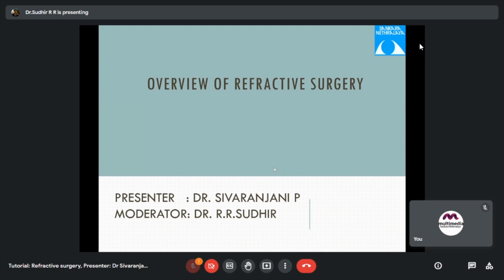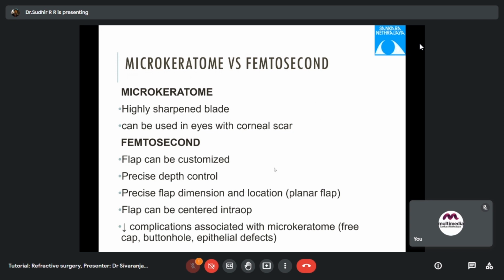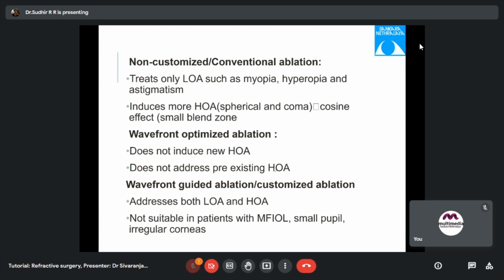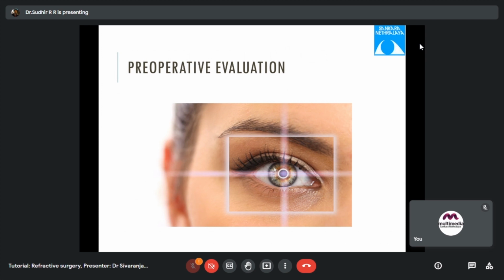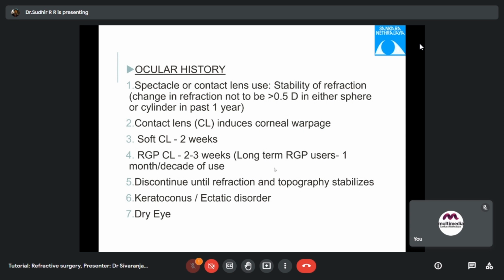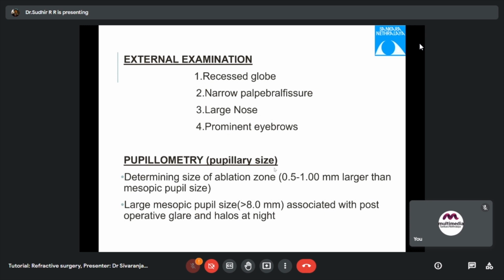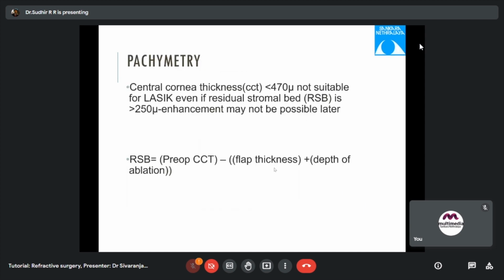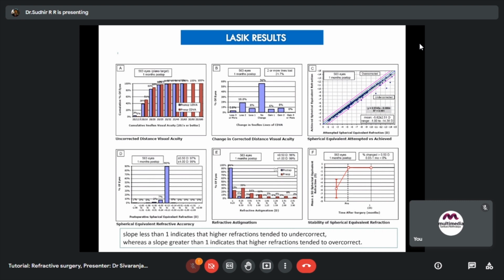Overview of Refractive Surgery, Dr. Sivaranjani, 18 May, 2022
Topic: Overview of Refractive Surgery,
Presenter: Dr. Sivaranjani
Moderator: Dr. R. R. Sudhir